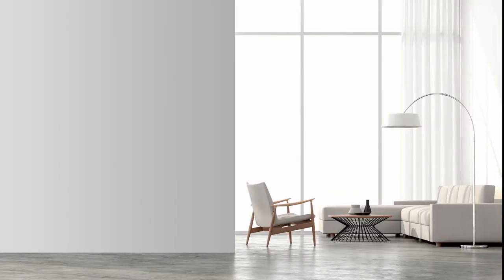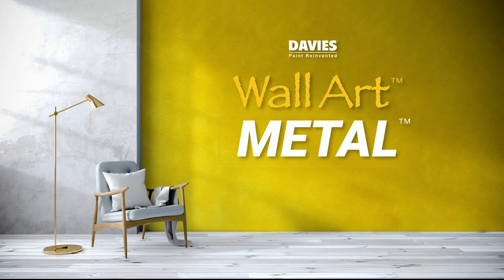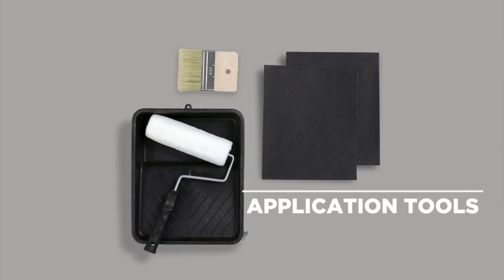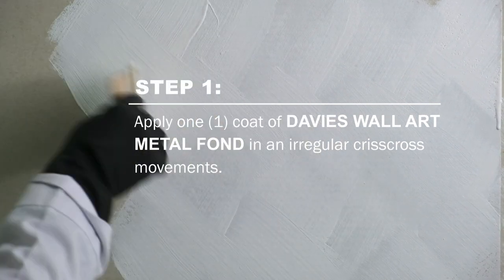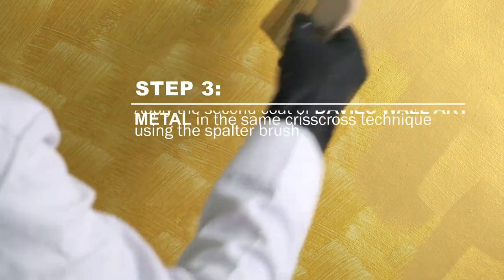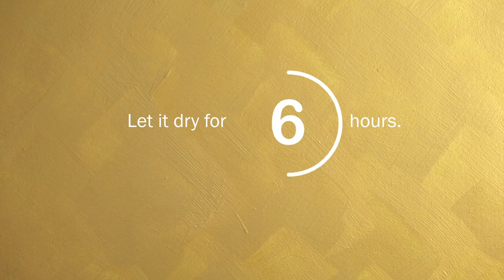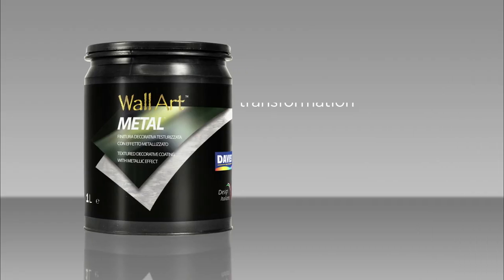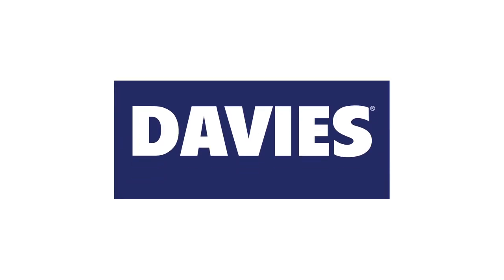How to Apply: Davies Wall Art Metal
Exquisite Decorative Coating with Metallic Effect

Davies Wall Art Metal is a water-based decorative paint formulated with special metallescent pigments. Using scientific color tinting methods, this special finish demonstrates an ability to imitate the texture and luster of precious metals, minerals, and precious stones.